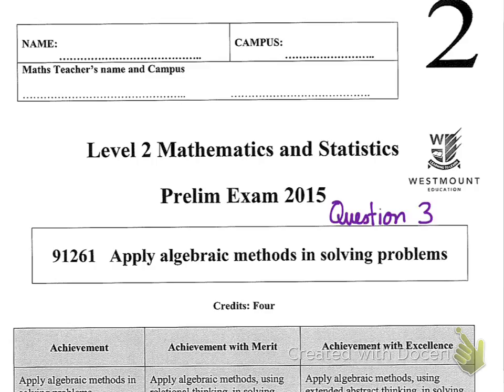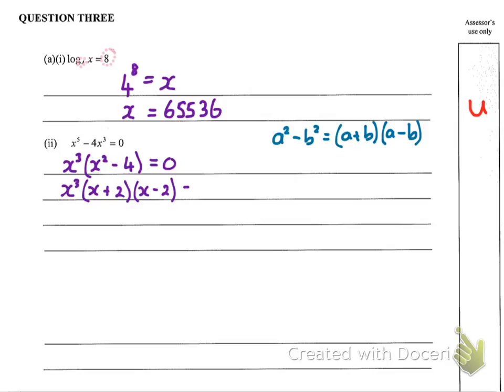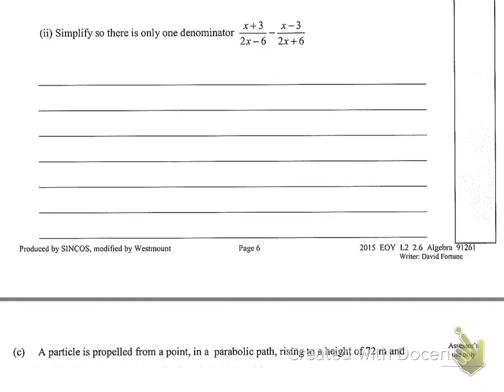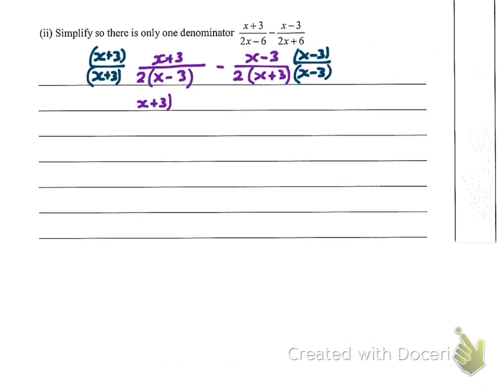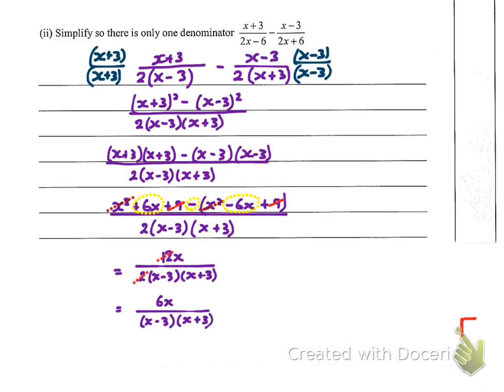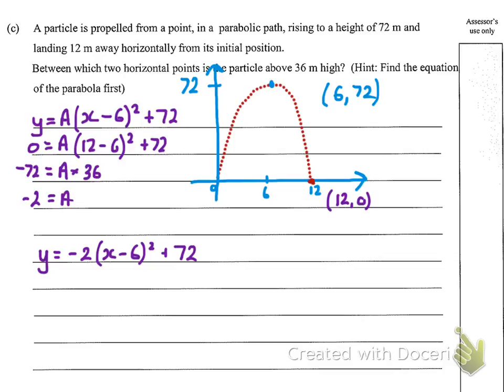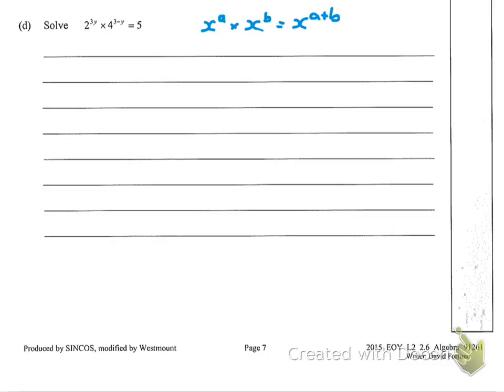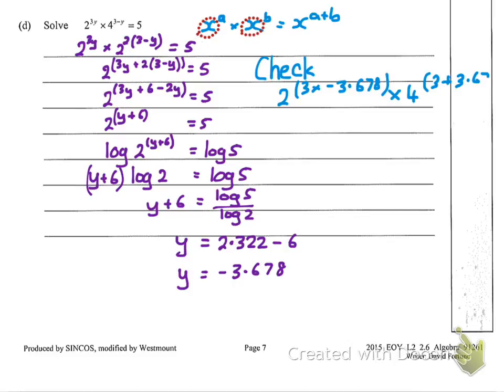MH Prelims Algebra 2015 Qs 3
Level 2 Algebra End Of Topic Test 2015 Question 3